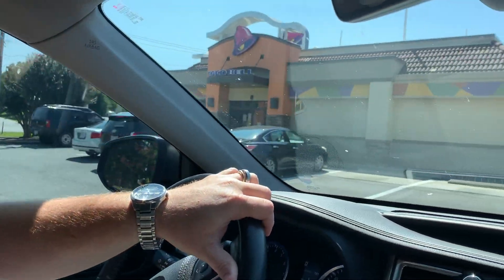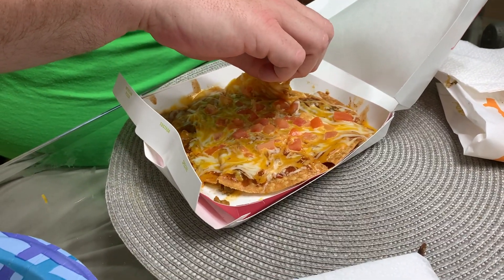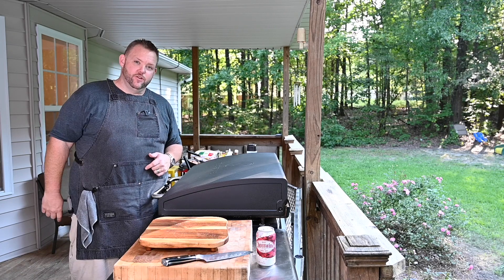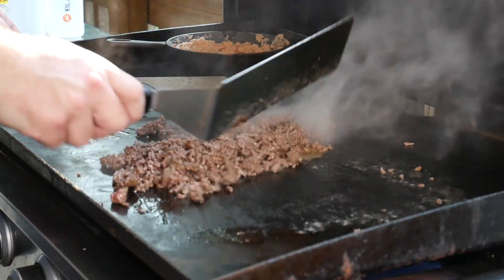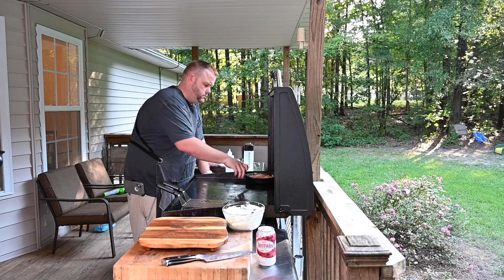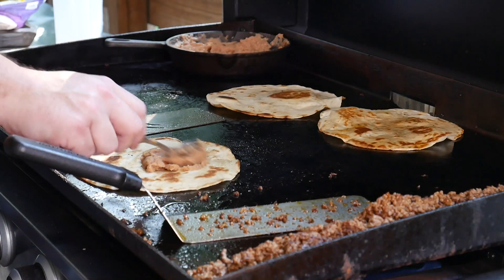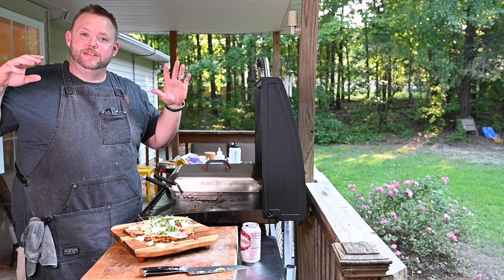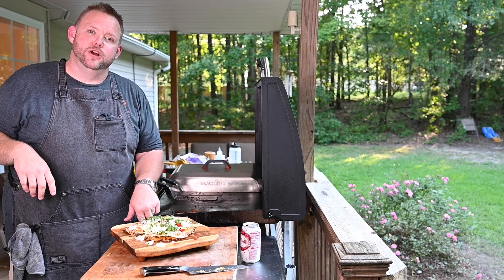Taco Bell Mexican Pizza on the Blackstone Griddle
Appears Taco Bell is cancelling the Mexican pizza that has been on their menu for quite sometime.  It happens to be a favorite of mine if I go there.

My buddy @JoshandBabe reached out to see if I wanted to do a video for savethemexicanpizza. I said sure.

Here's my version of the Taco Bell Mexican Pizza!

1-1.5lbs 80/20 ground chuck
1 packet taco seasoning
Flour tortillas
Refried beans (little chicken stock and salt added)
Fiesta blend cheese
Enchilada sauce
Tomatoes
Cilantro
Serrano peppers
Lettuce
Red onion